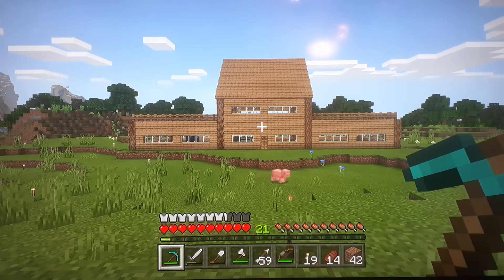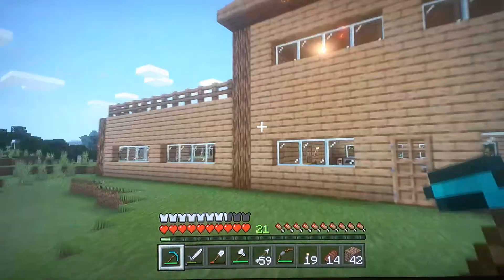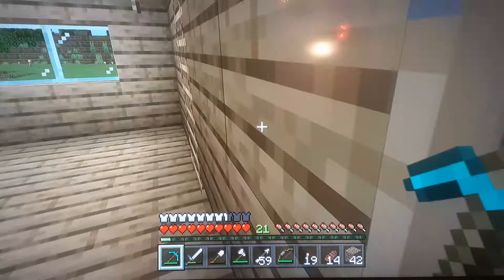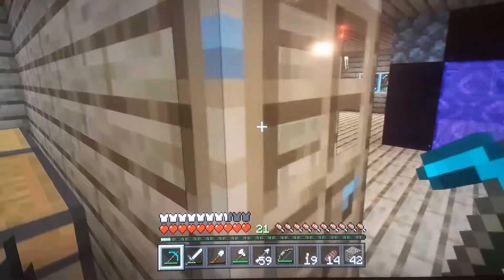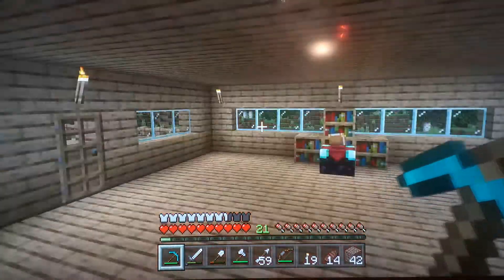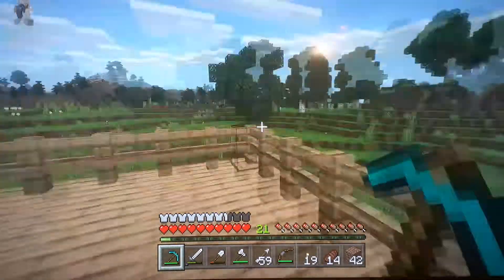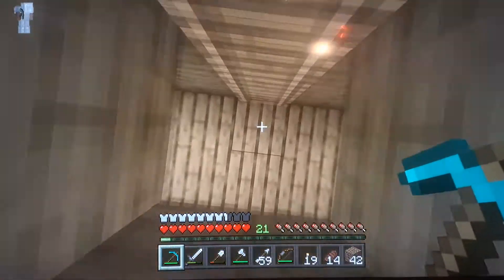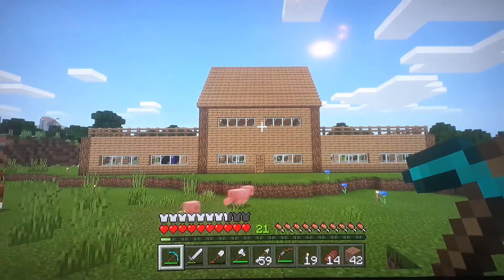Minecraft House Tour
In this video I give a tour of the Minecraft house I've built recently.